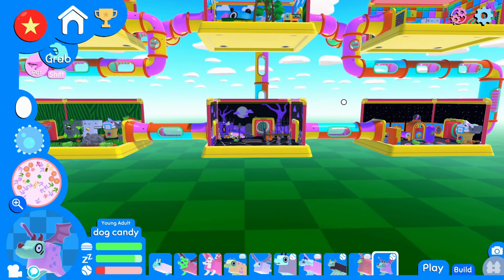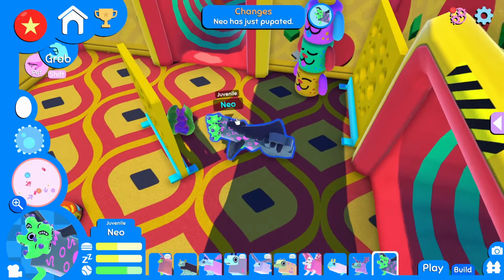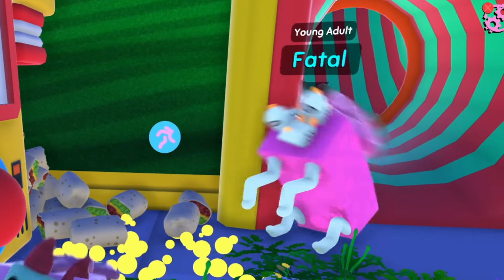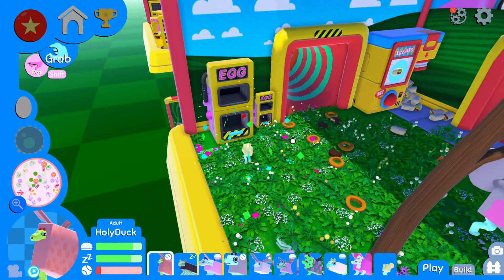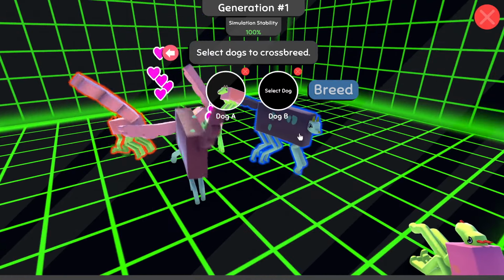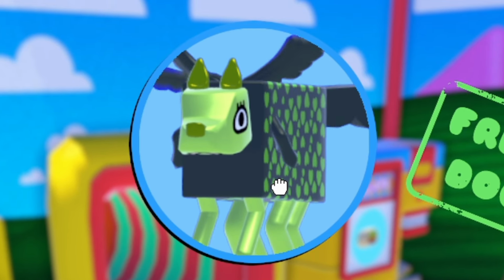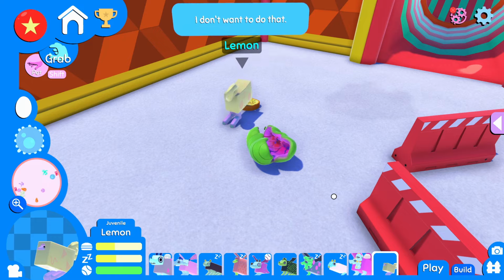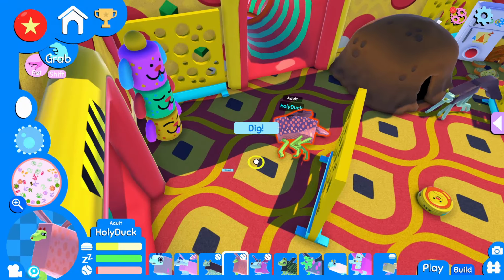I Had A Plan, Then THIS Happened! (Wobbledogs #32)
I had a plan for this video, and things I wanted to get done and unlocked but as always, my Wobbledogs are distracting...then something special happened 😍

😌 ENJOY inner peace!